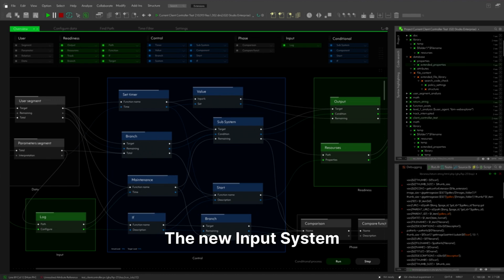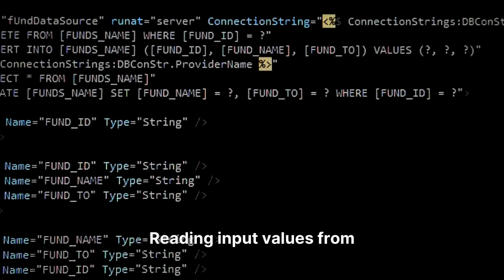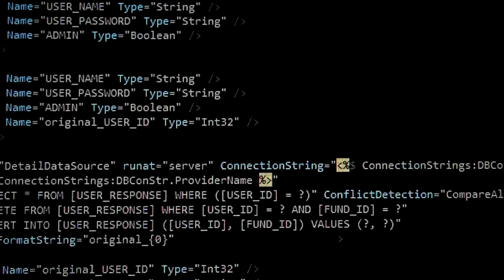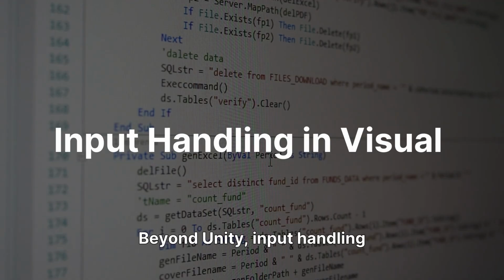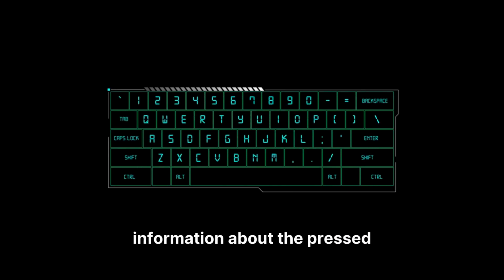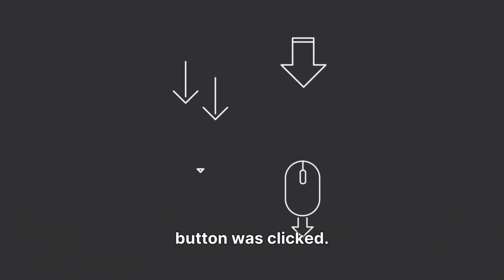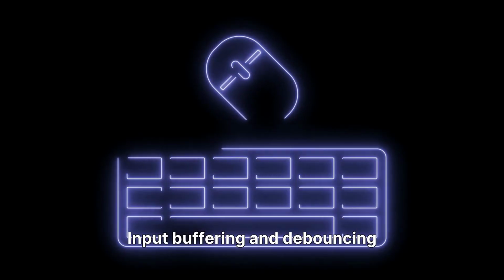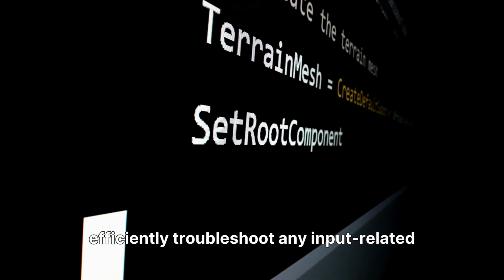Unity Input Mastery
In this Unity tutorial, we'll cover input mastery for game development. Learn how to code like a pro with these Unity game tutorials from Code Monkey!
Learn how to master input in Unity with this tutorial! Improve your game development skills and become a Unity pro with Code Monkey's expert tips.
In this Unity tutorial, you'll master input for game development. Learn essential Unity skills with Code Monkey in this comprehensive game tutorial!